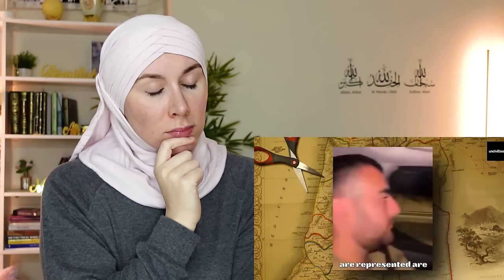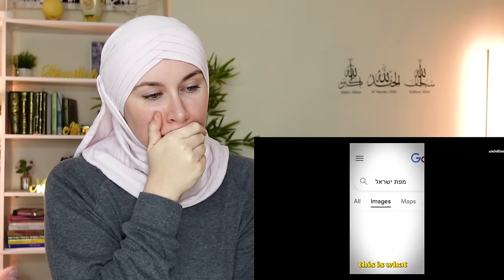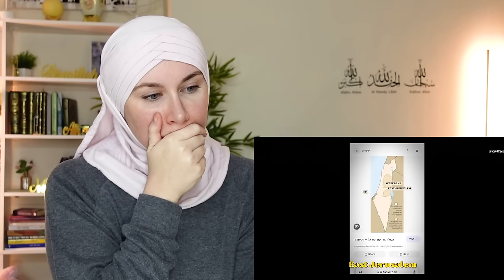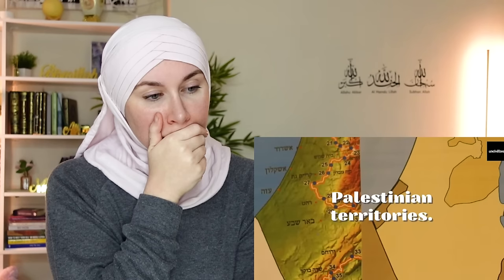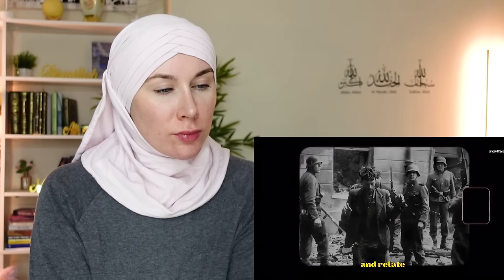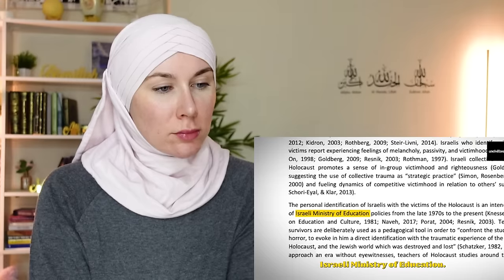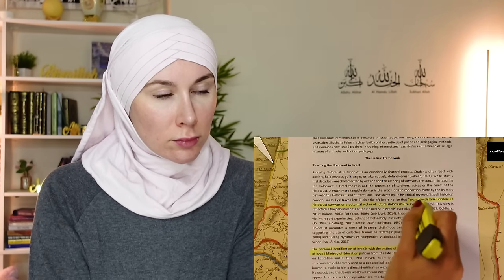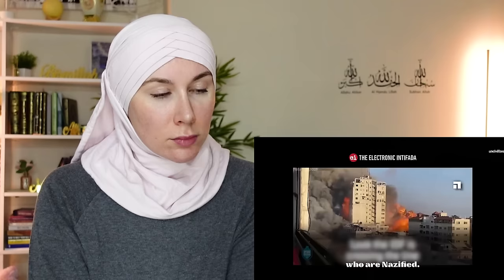How Isr**li's are Brainwashed... SHOCKING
If you are interested in learning Arabic then this is honestly the best website to use!
You can learn important vocab, grammer rules, conversation practise, group sessions and use real life scenarios to learn arabic.